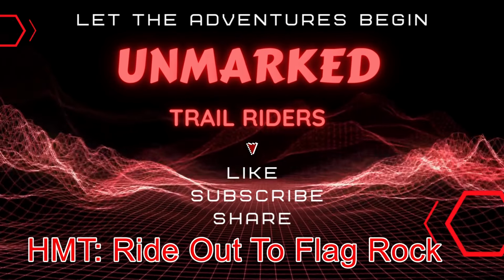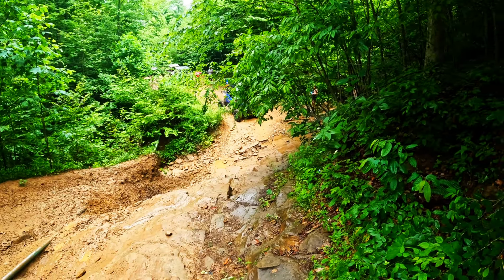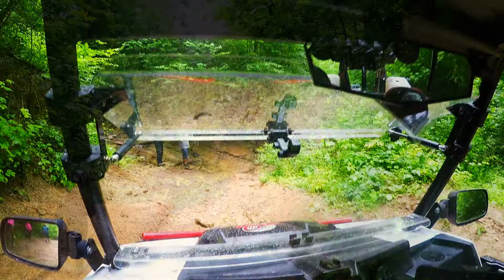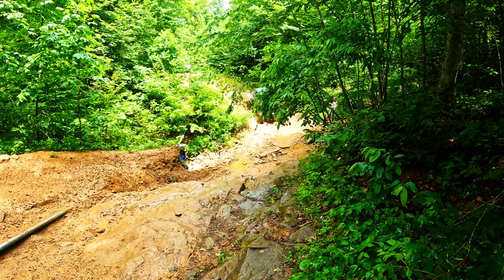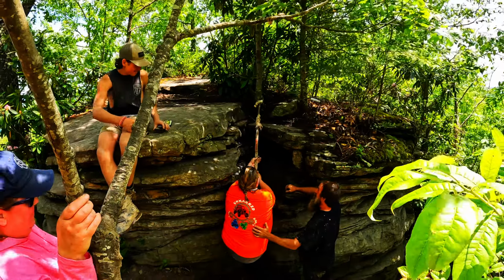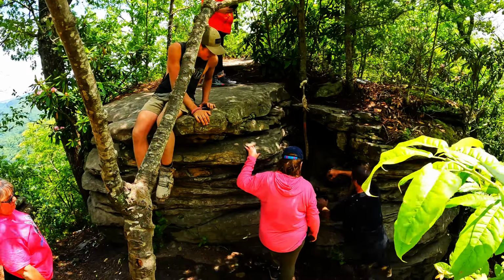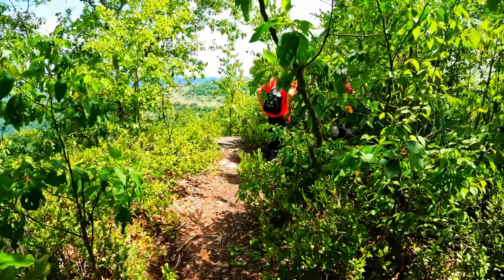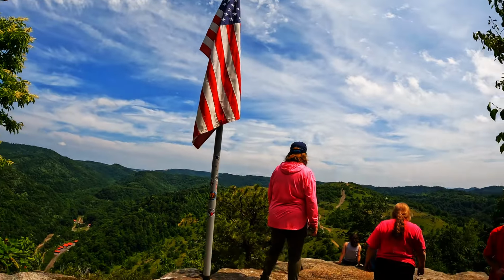Flag Rock | Outlaw Trails | Hatfield McCoy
This is part 2 of our 1st day out on the Hatfield McCoy Trails. In this video we finished our ride out to Flag Rock. The sun came out and it turned out to be a nice day. We got up to the top of the mountain and then walked through the passageway to the flag. We took you along for the walk. I haven't seen videos of the walk up to the flag so hope you enjoy the commentary haha.

By: Animotica